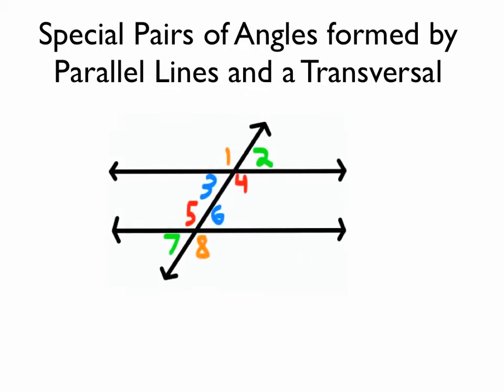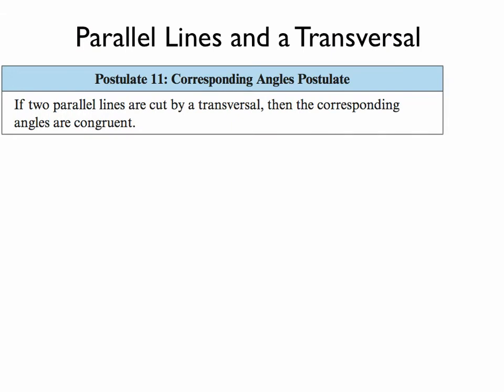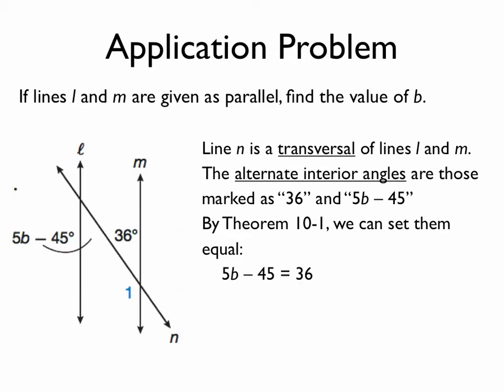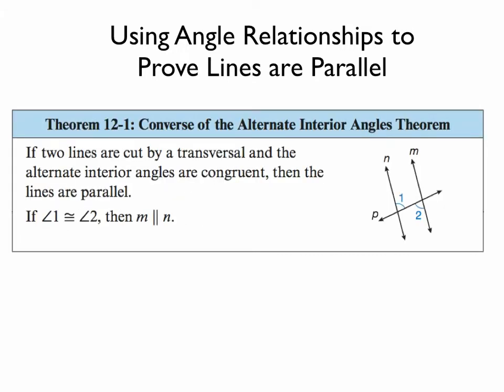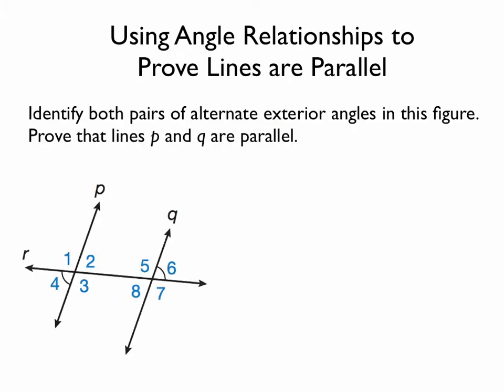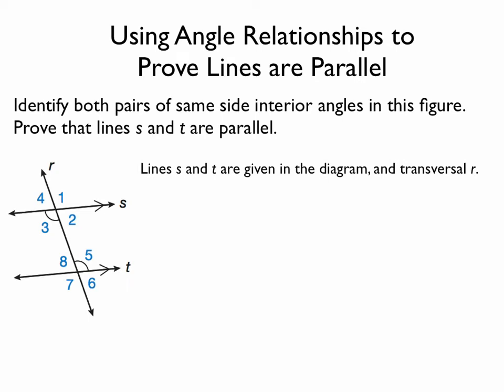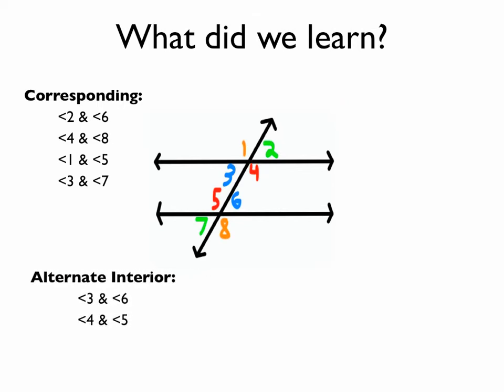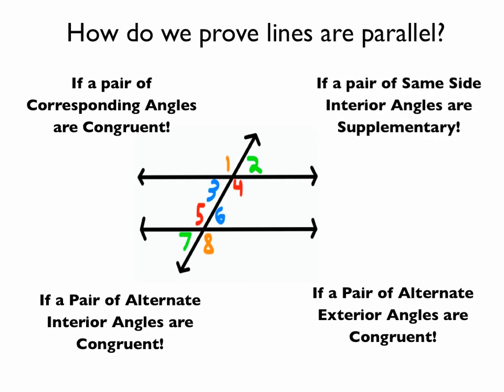Parallel Lines and Transversals